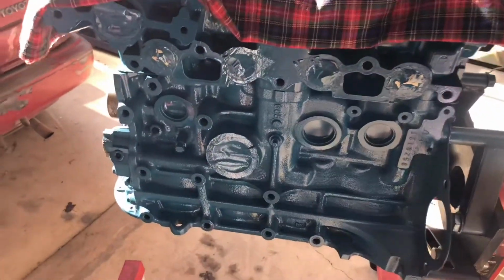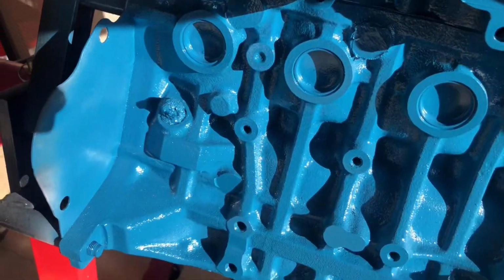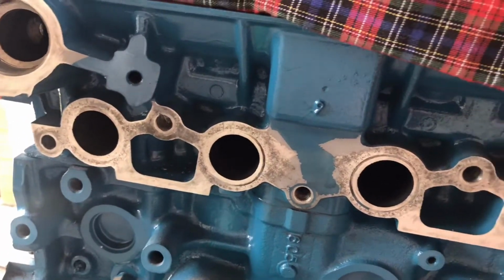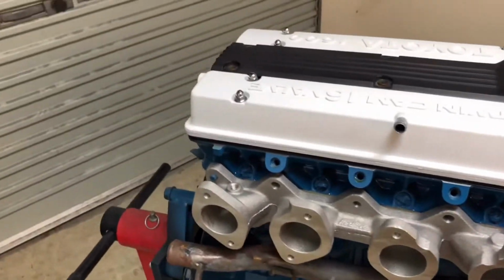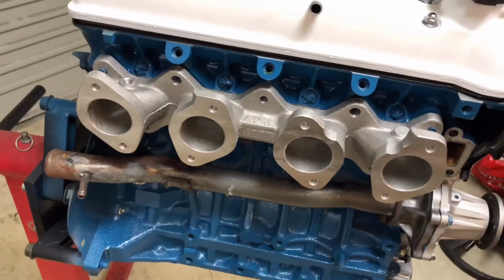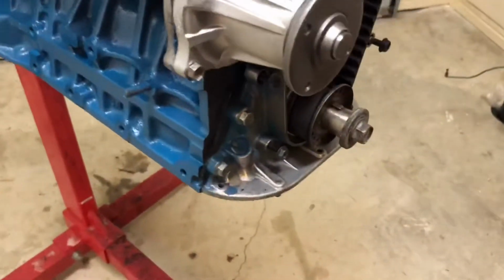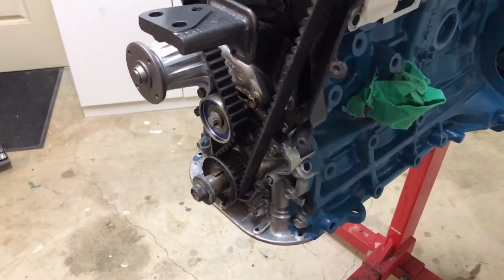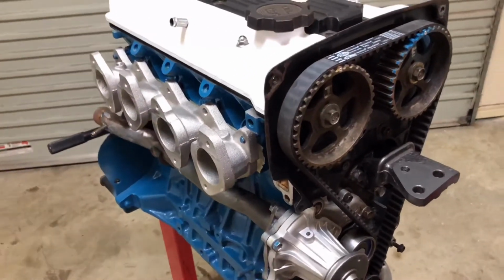4AGE Engine Time! | New Parts and Top End Inspection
In this episode we edge closer to finishing the 4AGE Small Port for Nigel, my AE82 Corolla Seca. The timing belt, tensioner, front seals and water pump were replaced. and there was more cleaning and painting required.